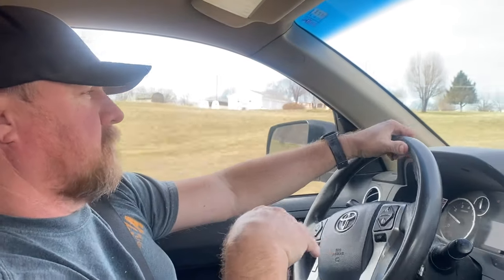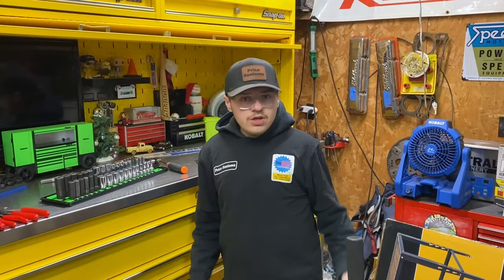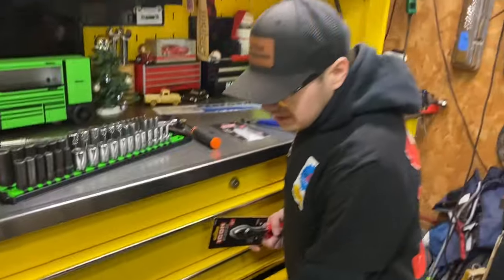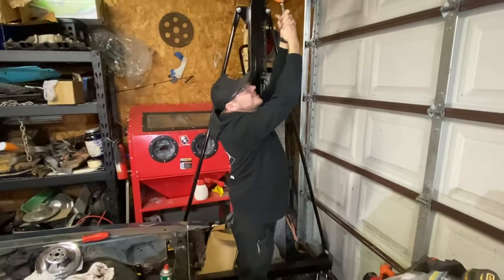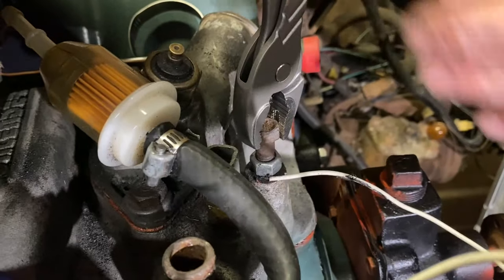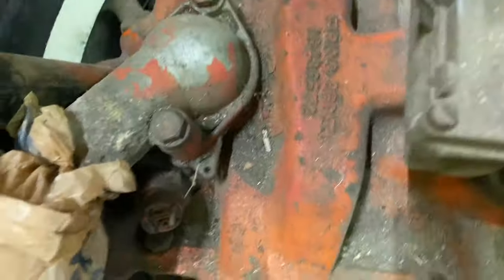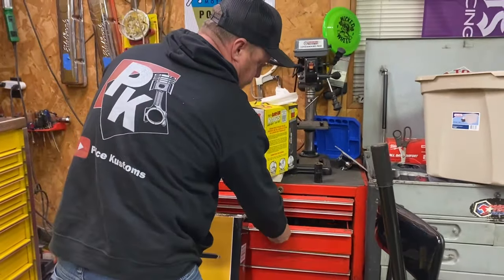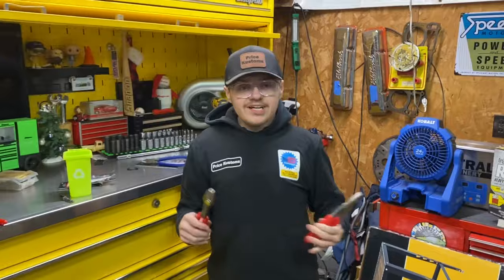New Harbor Freight ICON Slip Joint Pliers!!! GOOD OR BAD?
New Harbor Freight ICON Slip Joint Pliers!!! GOOD OR BAD? We put this tool to some test to see if it is worth buying or not. Some of these test were a little crazy but they did show off the ability of the pliers. After all of the test we would have to say that we would definitely recommend these pliers to anyone. Let us know what you thought of the video in the comment section down below. Let us know what you want to see next on our channel.

Check us out on Facebook, Instagram, and TikTok